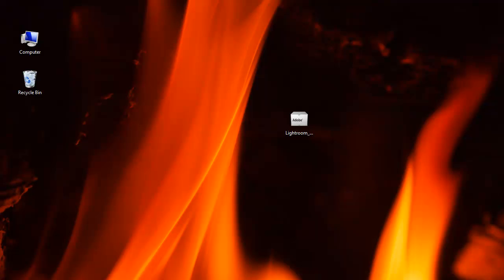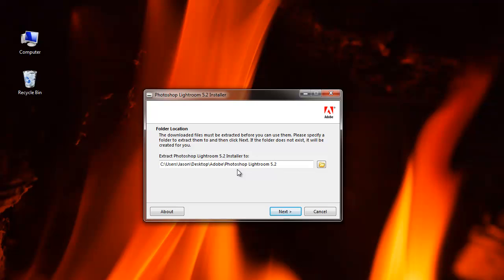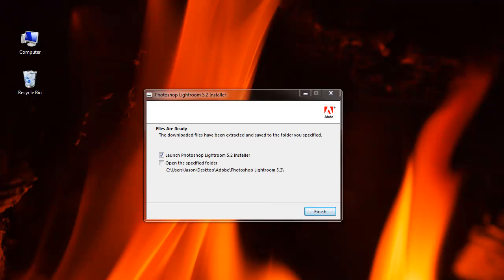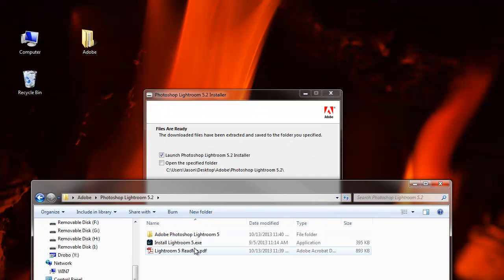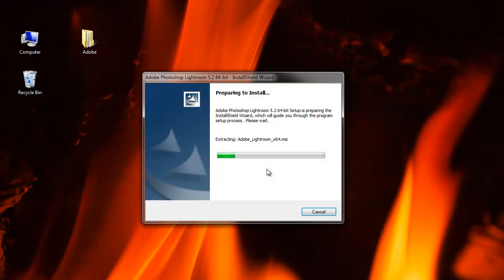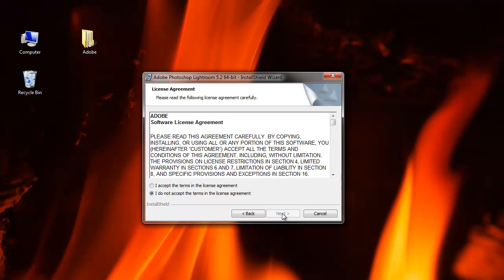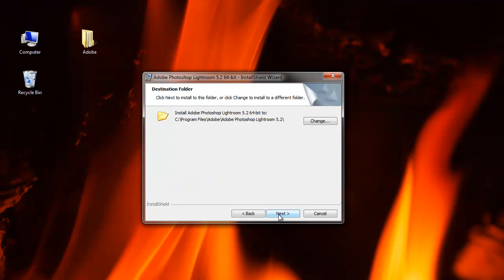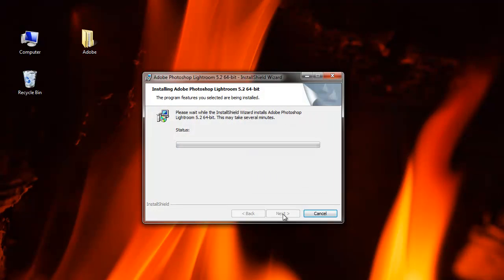Soup to Nuts Part 2 - Installing Lightroom 5 on Windows